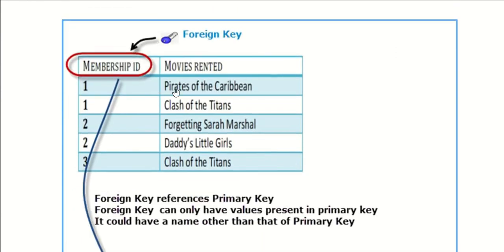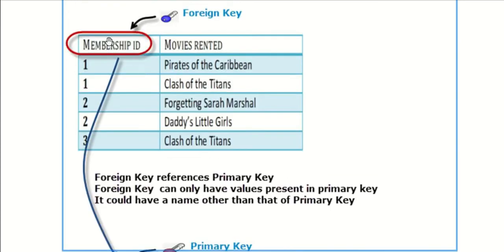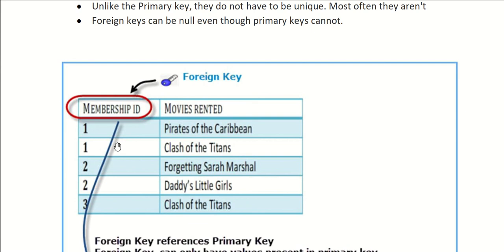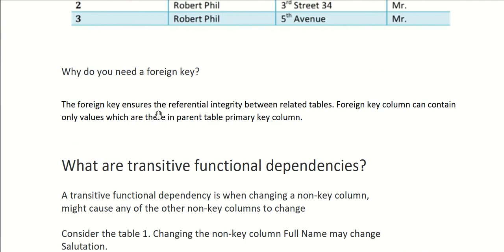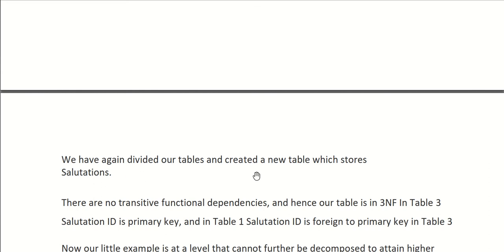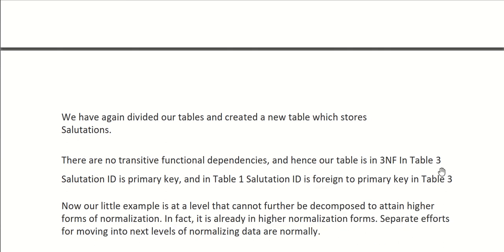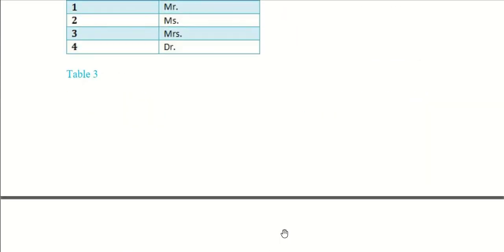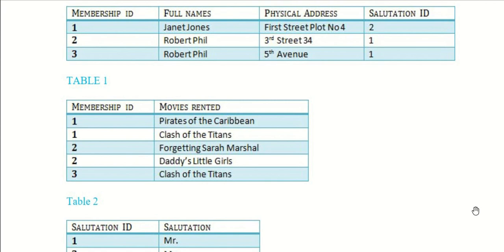Database Design Applying Normalizations Demo